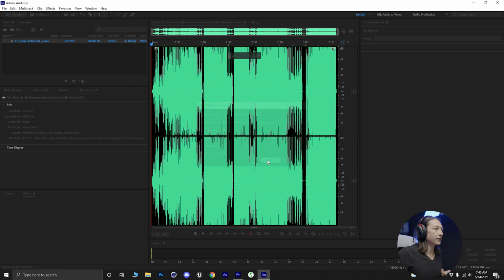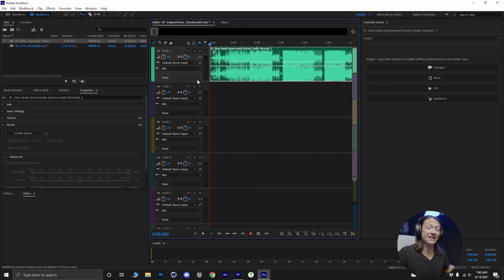CHANGE ANY MUSIC LENGTH - ADOBE PREMIERE AND AUDITION EDITING HACK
Here is my cheater/hacker way to edit music in Adobe Audition. GO HAVE FUN, KTHXBAI